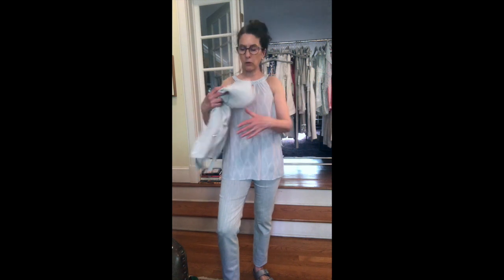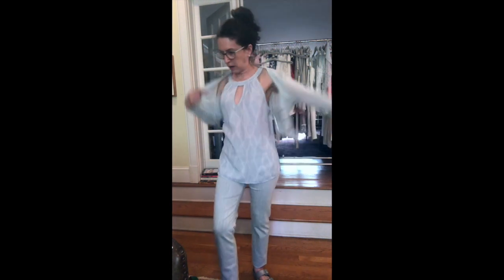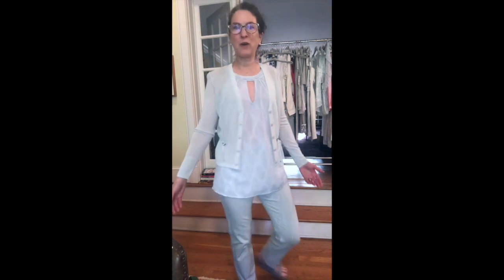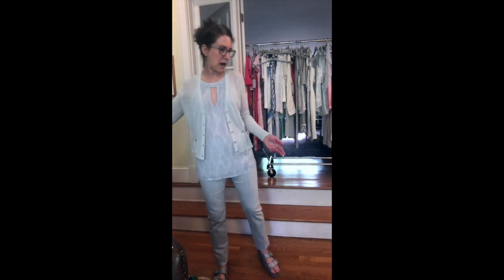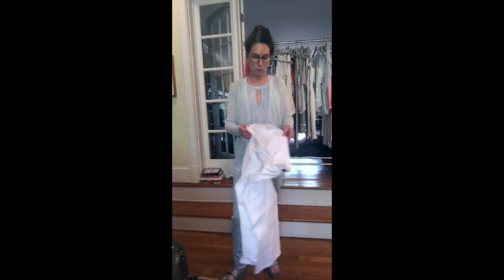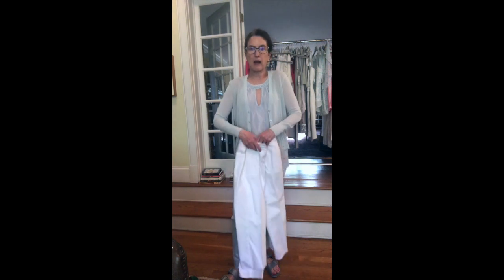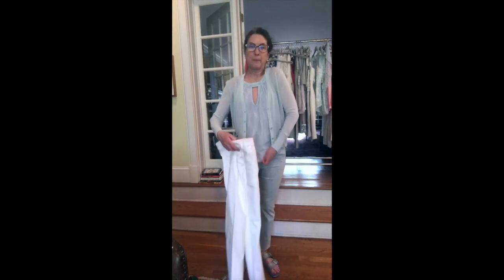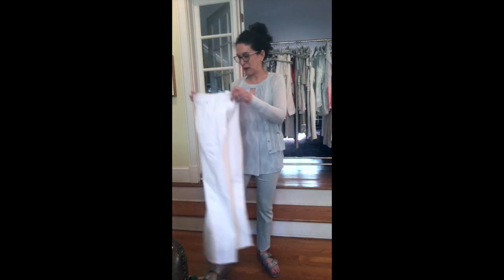Sprite top (now on sale) and Tidal jeans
This video is about Sprite top and Tidal jeans